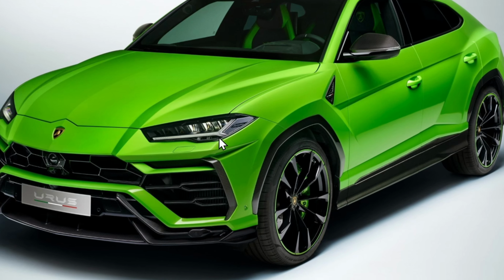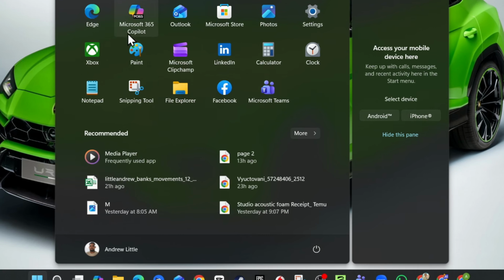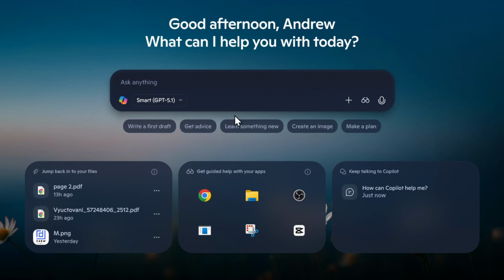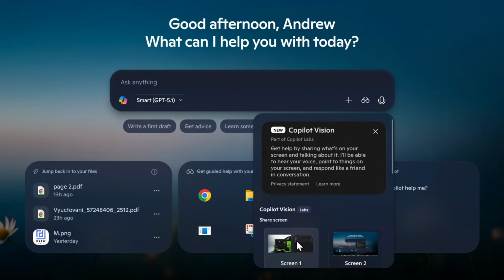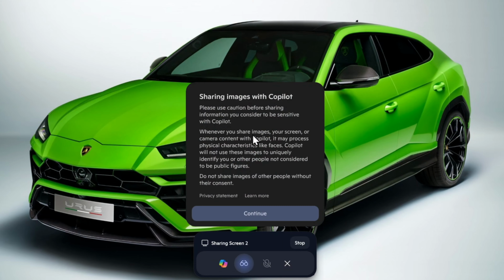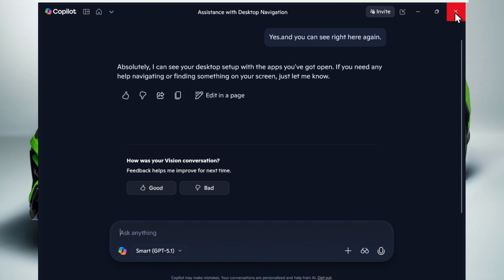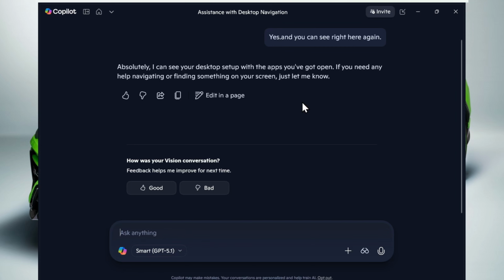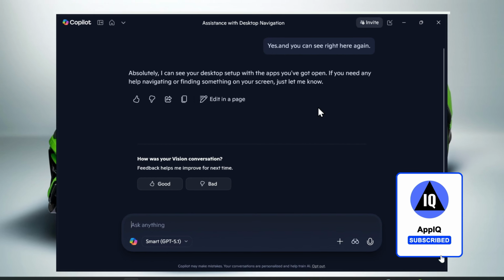Share Your Screen with Microsoft Copilot for Smarter Help (Easy Guide)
How to share your screen with Microsoft Copilot lets you get real-time help, explanations, and guidance based on exactly what you’re seeing. In this AppIQ tutorial, you’ll learn how to enable and use screen sharing with Microsoft Copilot on supported devices and platforms.

This feature is perfect if you want Copilot to:

See what’s on your screen for better assistance
Help with apps, documents, or settings in real time
Guide you step by step while you work
Improve productivity using AI in 2026

In this video, you’ll learn:

How to share your screen with Microsoft Copilot
Where to find the screen sharing option
What Copilot can and can’t see
Tips for safe and effective Copilot screen sharing

This guide works with Microsoft Copilot, Windows, and supported apps as features roll out in 2026.

👉 Watch related AppIQ videos to learn how to use Copilot smarter across Windows and apps